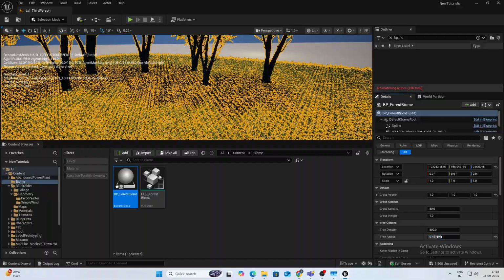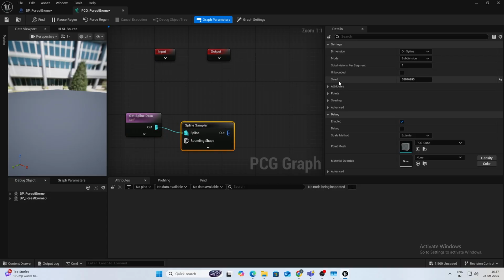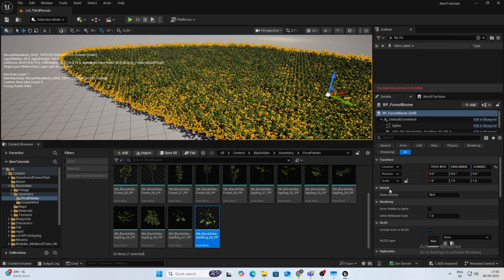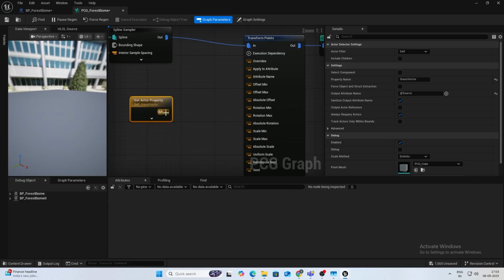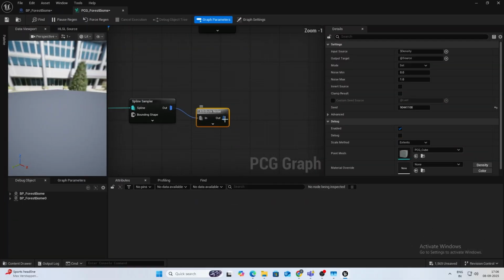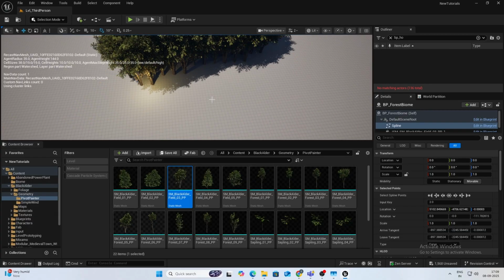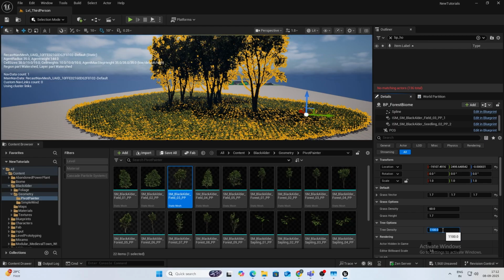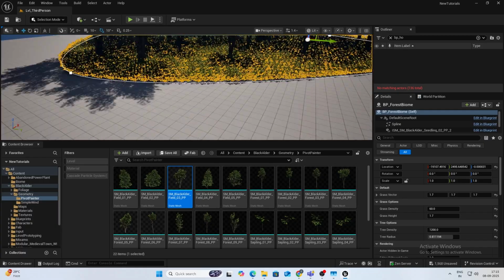How To Easily Create Forest Biomes Using PCG & Splines in Unreal Engine 5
Learn how to use PCG (Procedural Content Generation) with a closed spline to build a stunning forest biome in Unreal Engine 5. In this step-by-step tutorial, I’ll show you how to control your biome layout, manage spawn areas, and make your level design workflow much faster!

Whether you’re working on open-world games or smaller environments, this technique will save you time and give you creative flexibility.

👉 Perfect for Unreal Engine beginners and pros who want to explore PCG with splines.

Chapters:

0:00 Demo
1:55 Actor Blueprint and PCG Setup
3:18 Grass Setup
11:37 Trees Setup